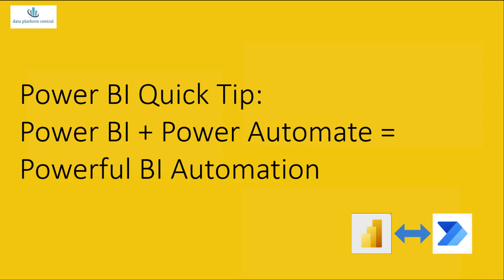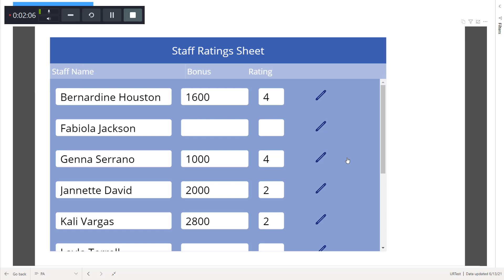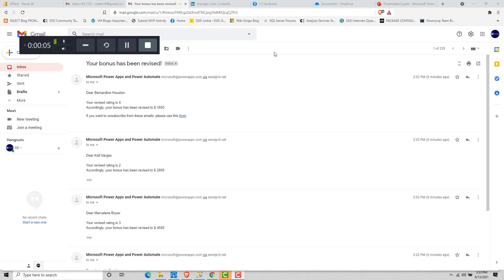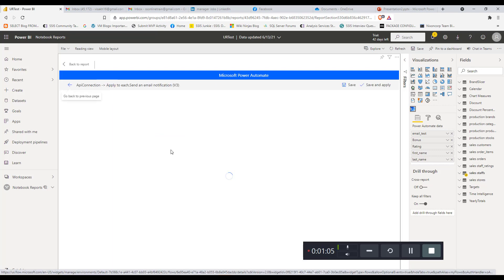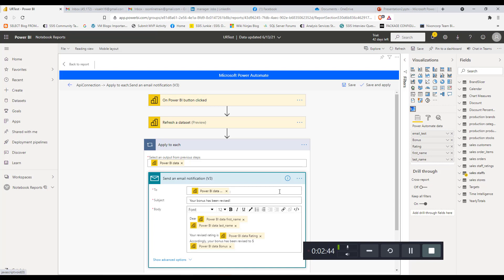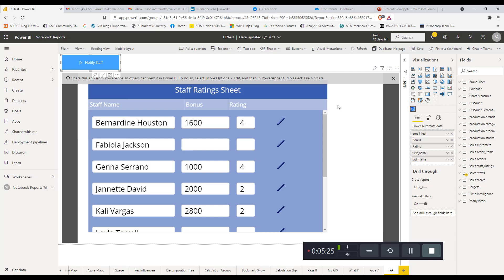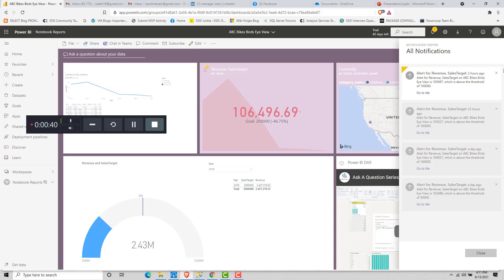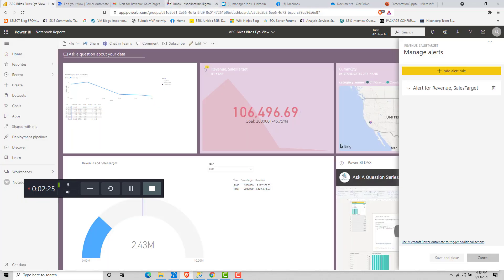Power BI Quick Tip: ​Power BI + Power Automate = Powerful BI Automation ​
An illustration on how Power Automate visuals can be used inside Power BI to extend their functionality by implementing workflow automation features from within Power BI visuals. Also explained is how the dashboard data alerts can  be linked to Power Automate flow to extend the existing notification mechanism to add additional features like SMS notification, SharePoint publish etc.